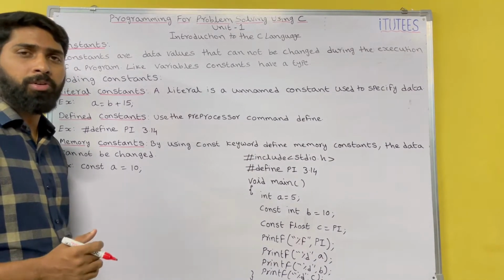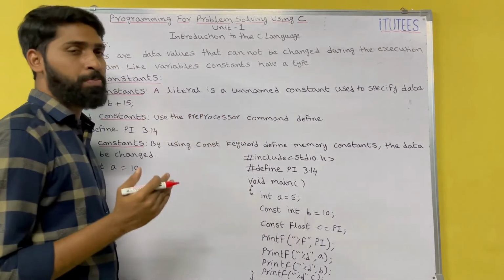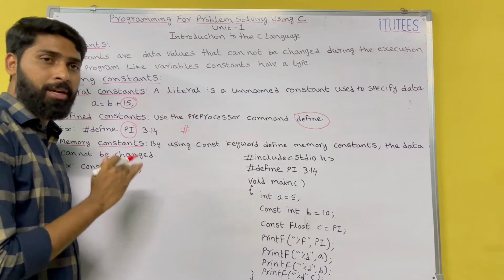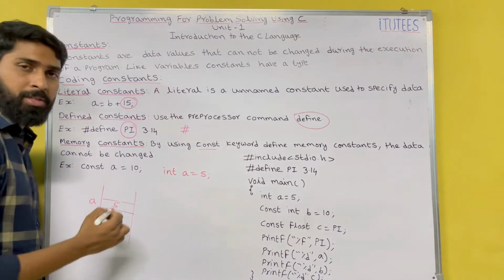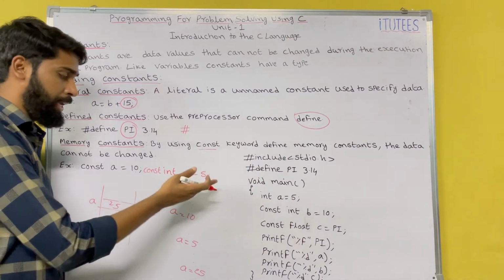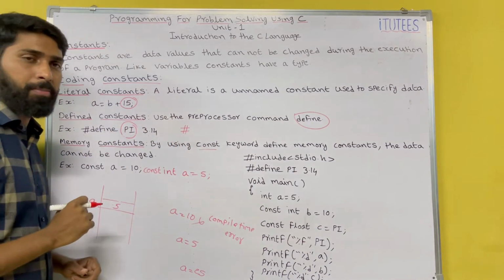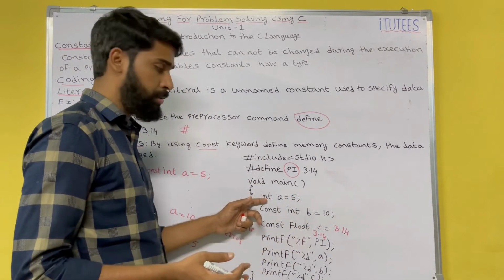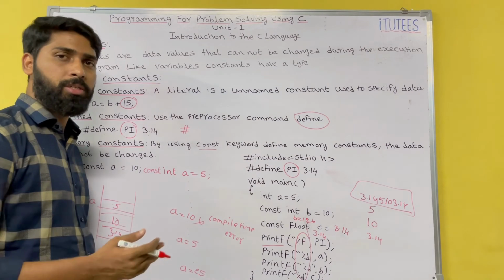Part - 20 Constants (Coding Constant in C) (Programming for Problem Solving Using 'C')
UNIT I